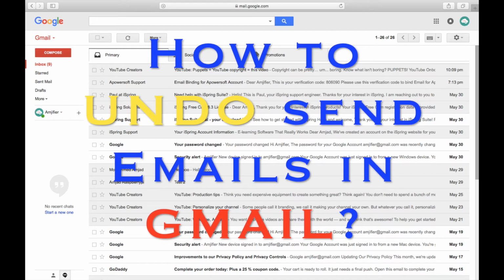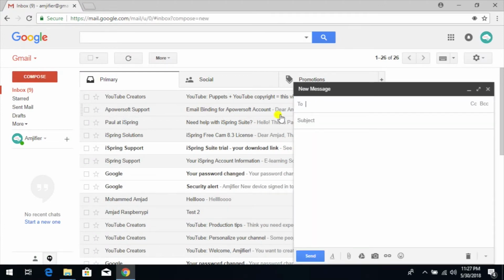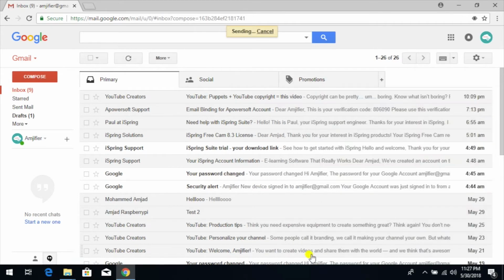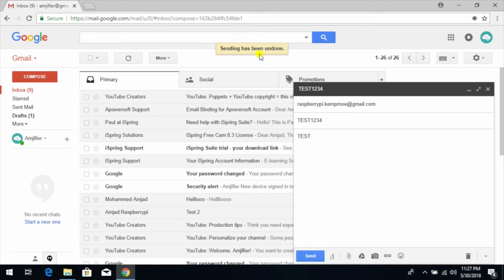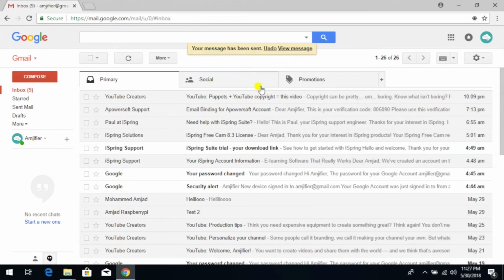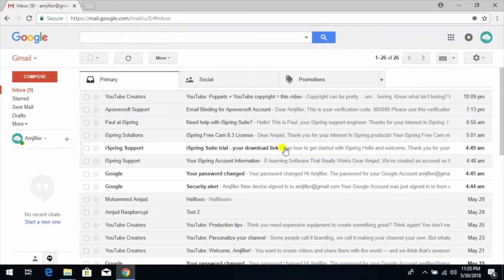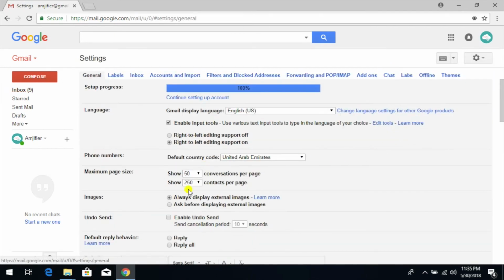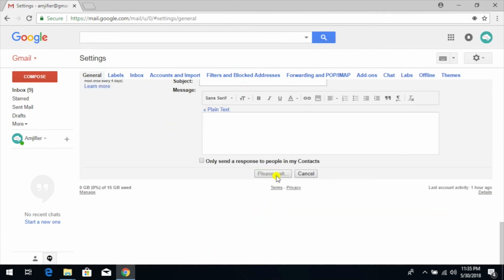How to Undo send emails in Gmail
This video explains how you can recall an email sent to anyone in gmail.